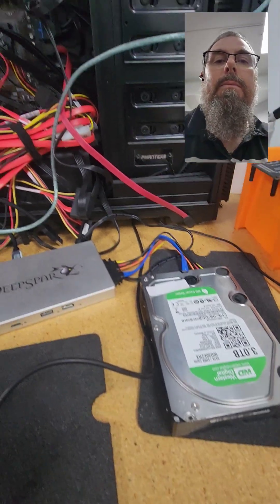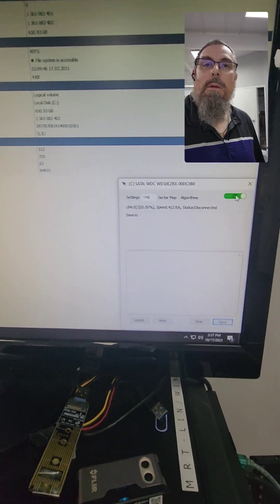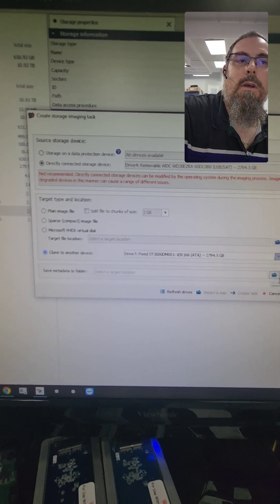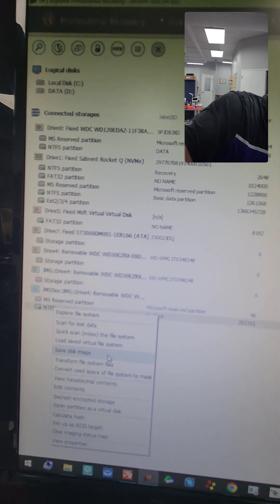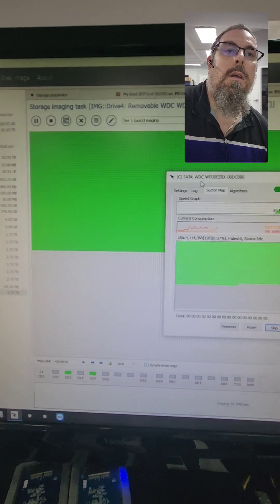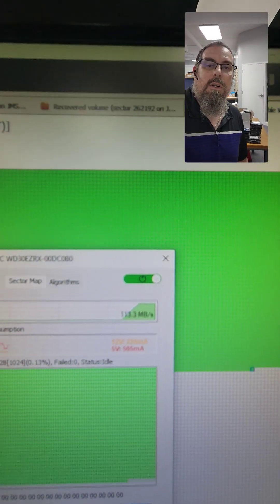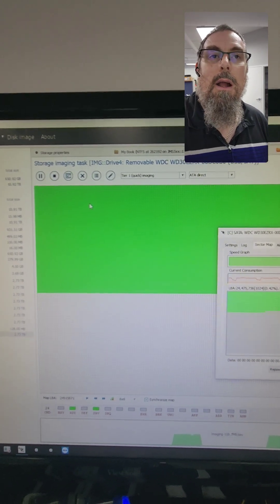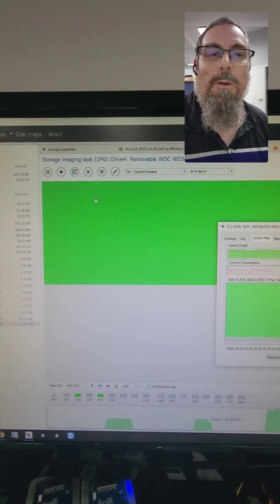Imaging encrypted Western Digital drive bypassing USB bridge.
Imaging encrypted Western Digital drive bypassing USB bridge using DeepSpar USB Stabilizer-10G and UFS Explorer.